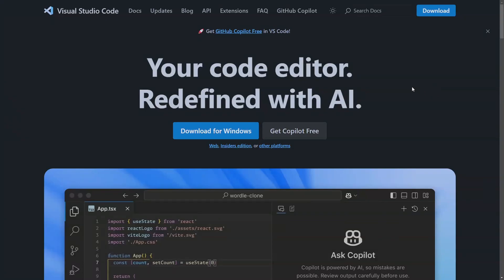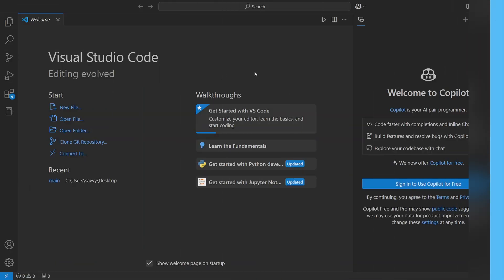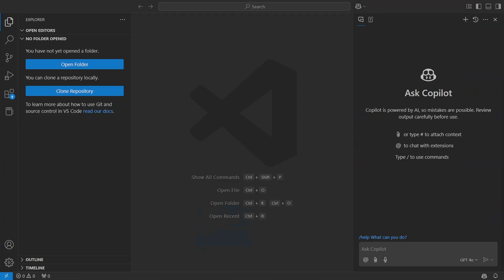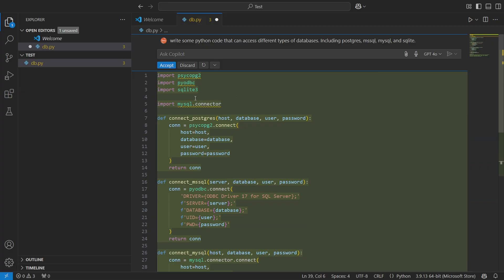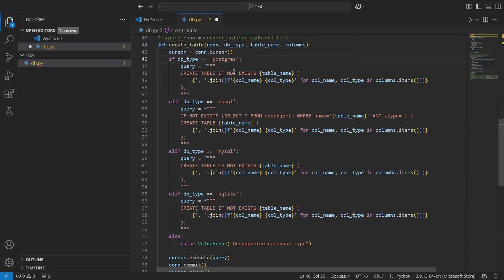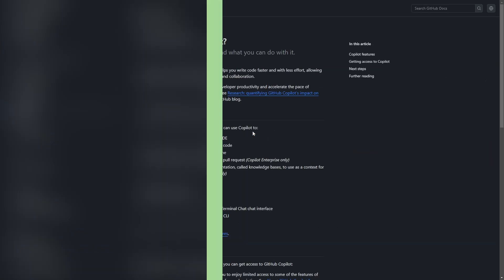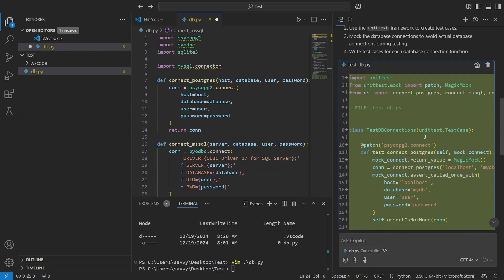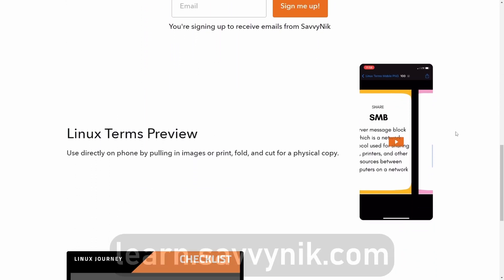Setup and Use GitHub Copilot Free on Visual Studio Code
Let's learn how to setup a GitHub copilot free on VSCode and use Git Tools like the copilot AI to help write code. Github just introduced a new free tier to GitHub copilot and we can now prompt for free with limits.